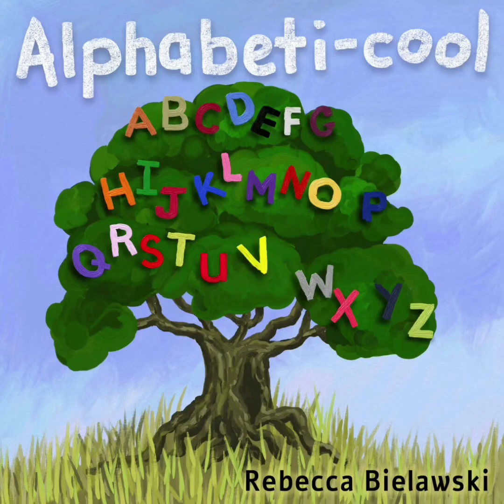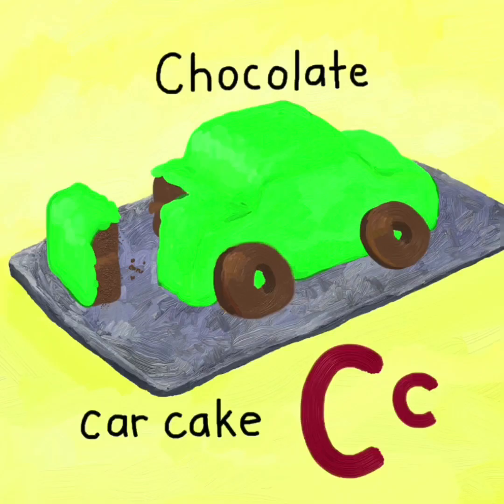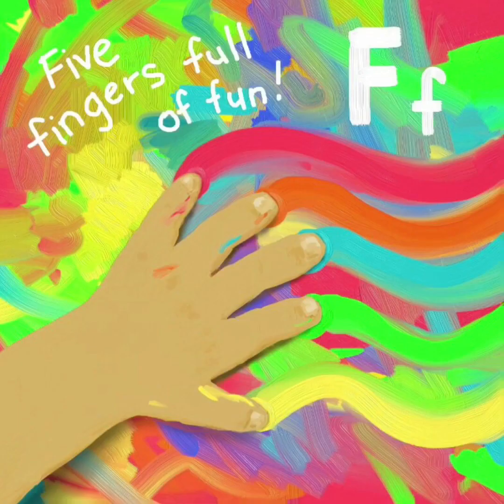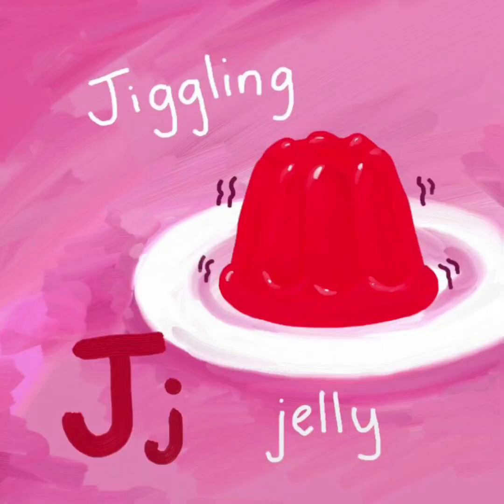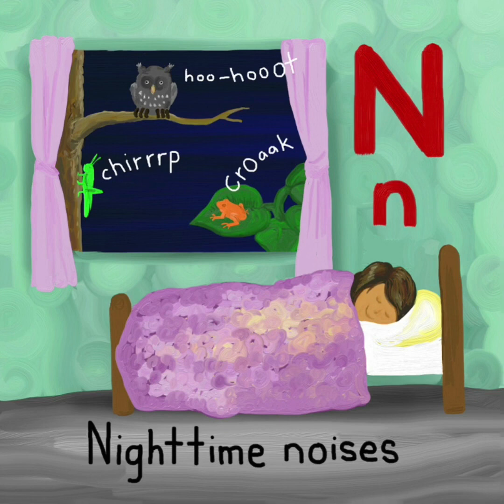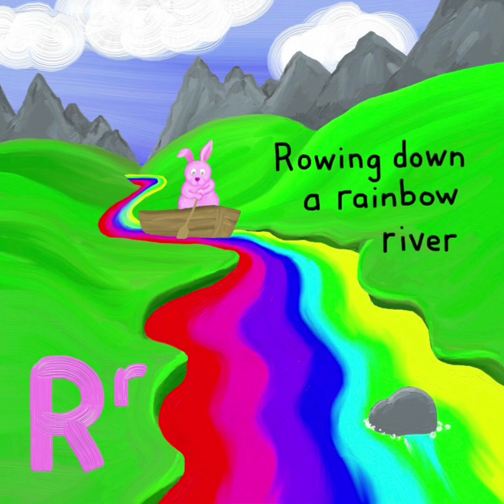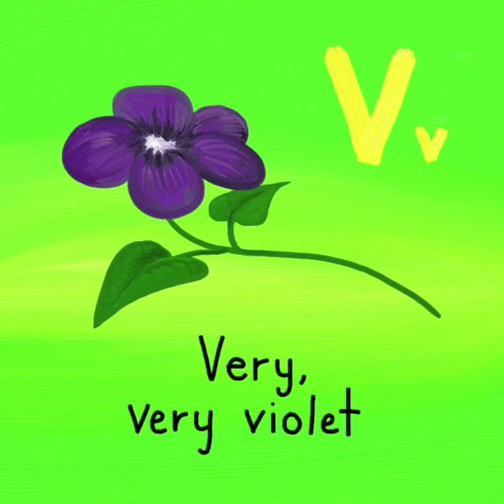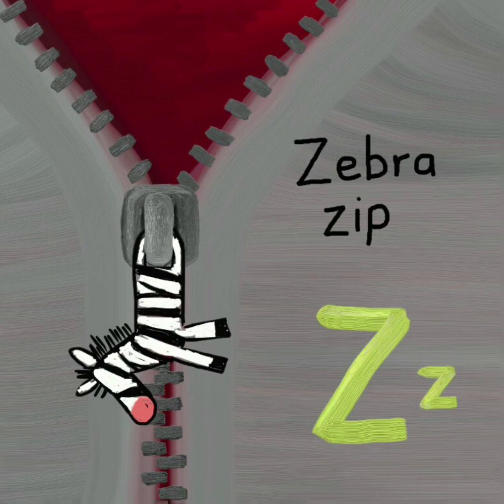Alphabeti-cool by Rebecca Bielawski | Kids Book READ ALOUD | Storytime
Alphabeti-cool by Rebecca Bielawski

Hello everyone, how is everything?
I hope you have a wonderful day and enjoy this book!
Love,
Ray

Facebook page : Reading Time with Ray